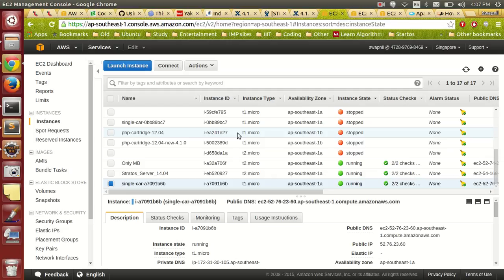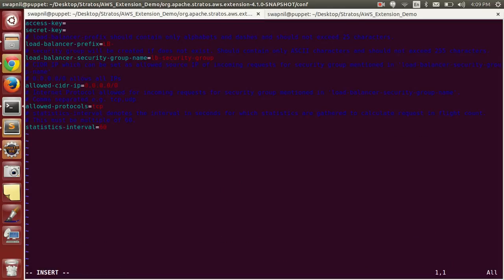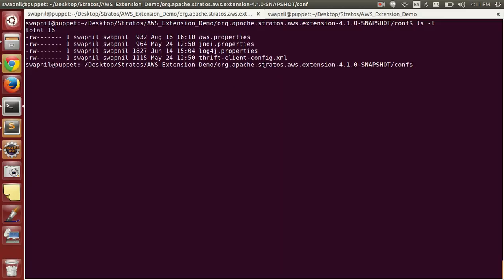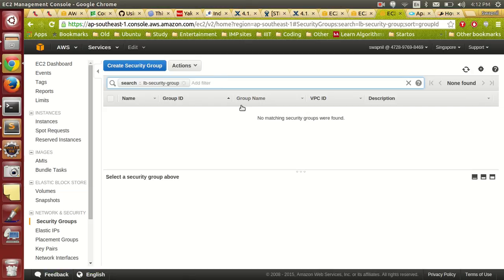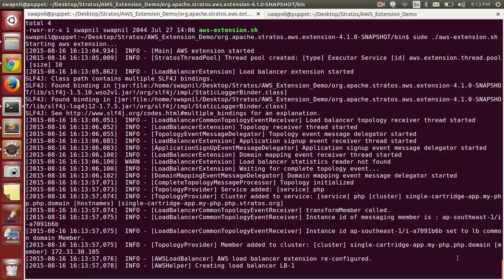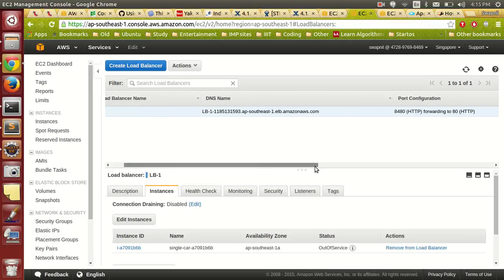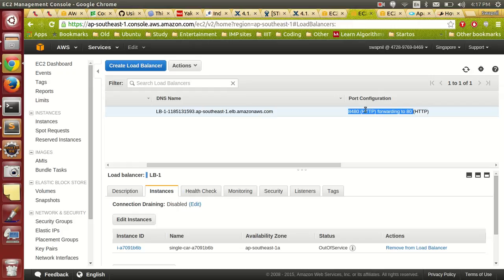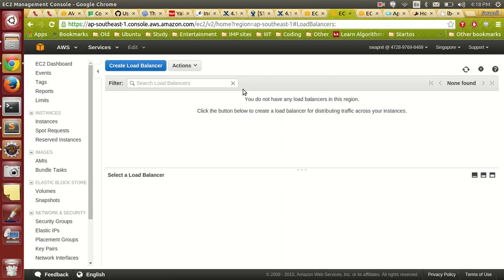Using AWS Load Balancing extension of Apache Stratos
This screencast takes you through the installation and usage of AWS load balancing extension of Apache Stratos